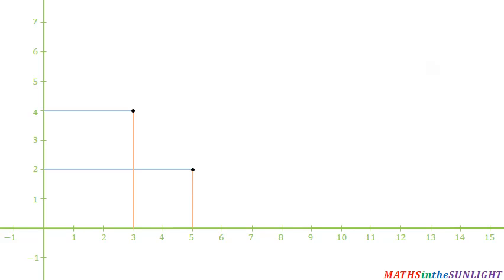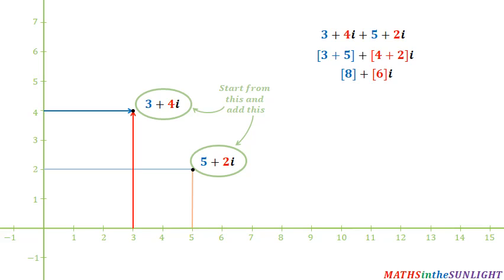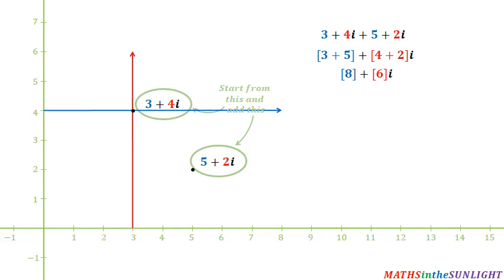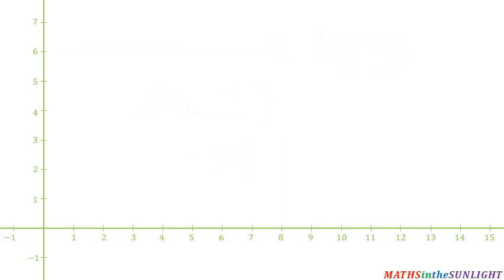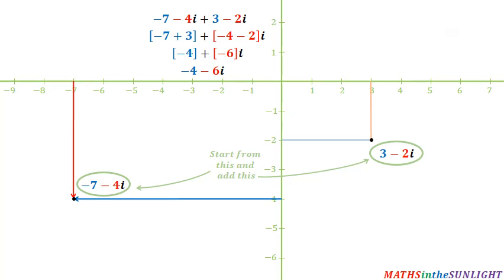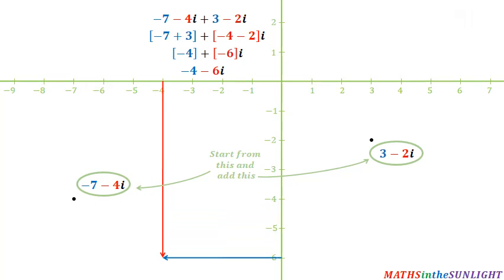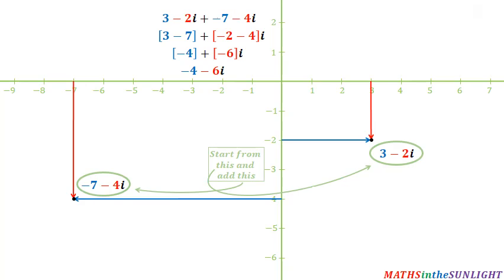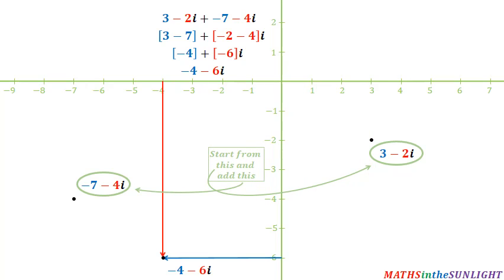Complex Numbers - Adding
How to add Complex numbers

Just remember - real goes with real and imaginary goes with imaginary